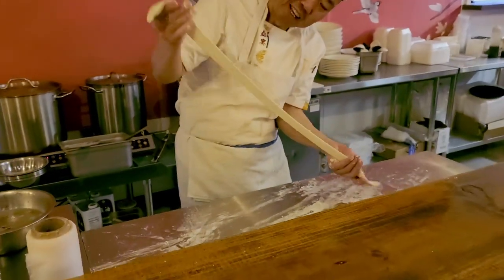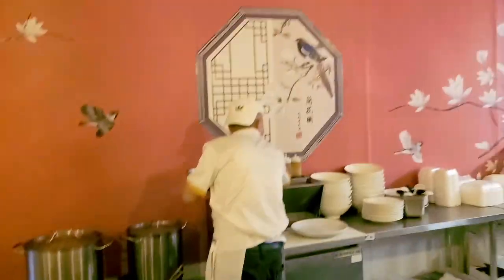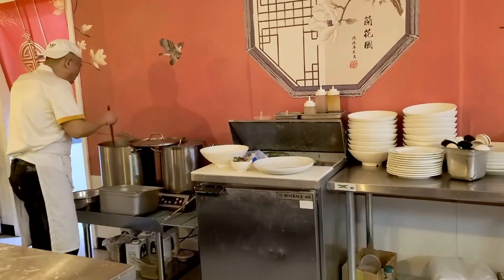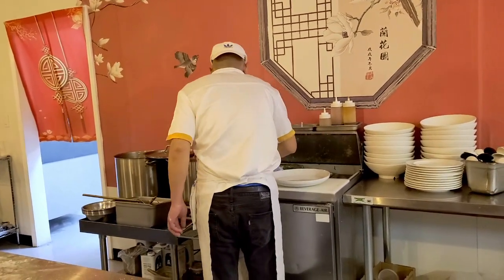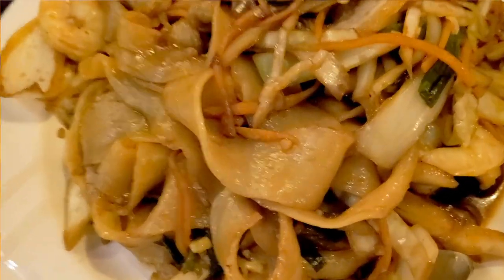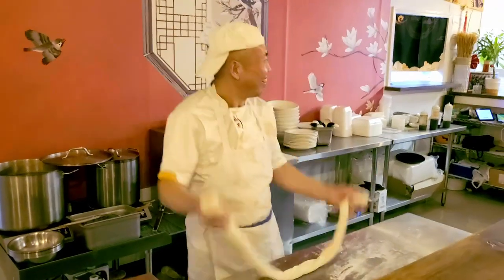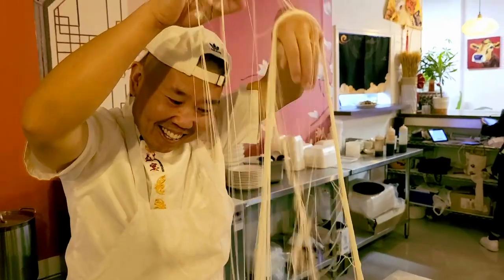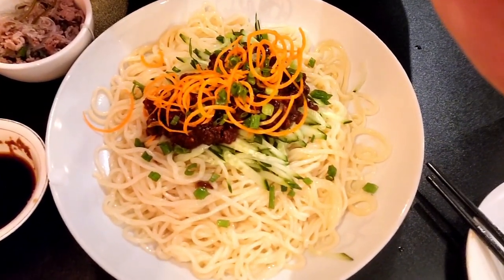Taste of Peking Noodle Restaurant Review Dallas TX Best Handmade Noodle in Plano TX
Taste of Peking Noodle Restaurant Review Dallas TX  Best Handmade Noodle in Plano TX. This Dallas Texas Taste of Peking Noodle Restaurant has one of the best handmade noodles i ever tastes. and what a show put on by the noodle maker too. check it out and drop a comment

Taste of Peking Noodle Restaurant
3131 Custer Road, Suite 182, Plano, TX 75075, Plano, TX 75075

My Bucket List of Fitness